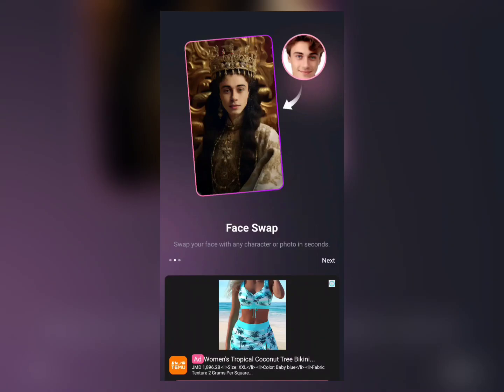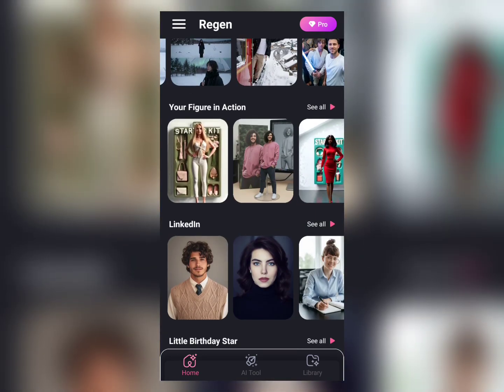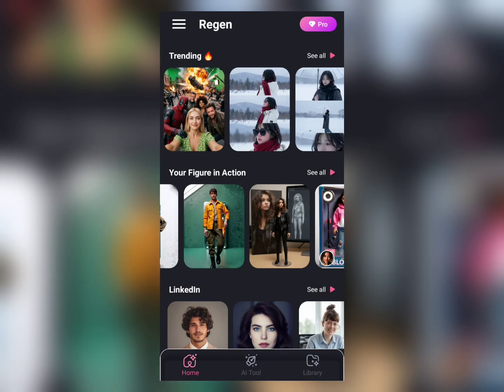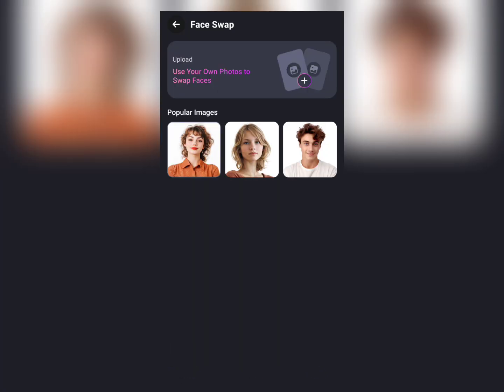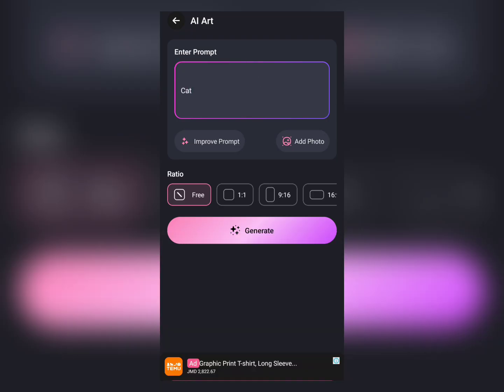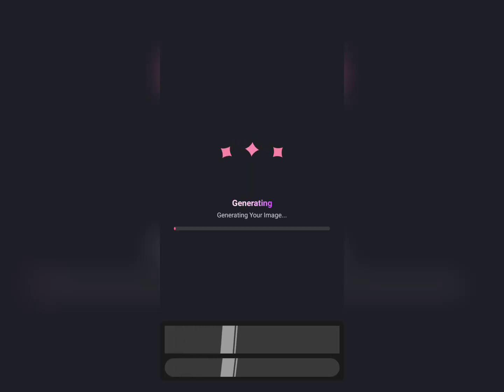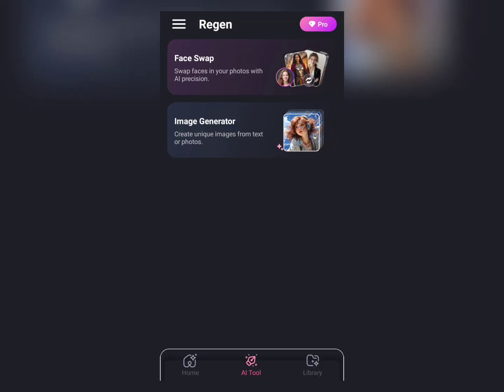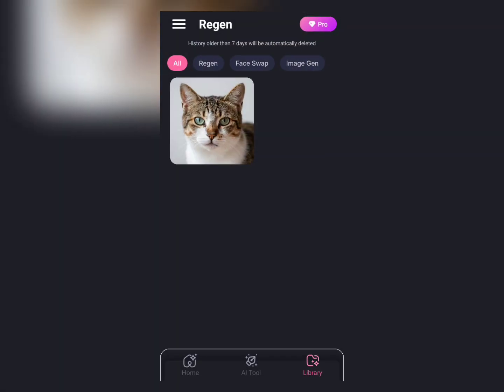REGEN AI How to use